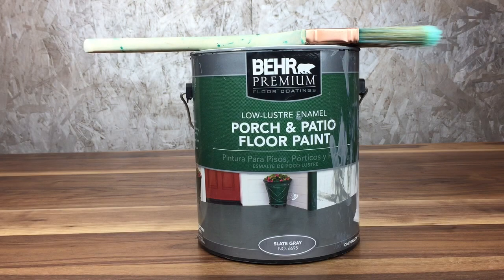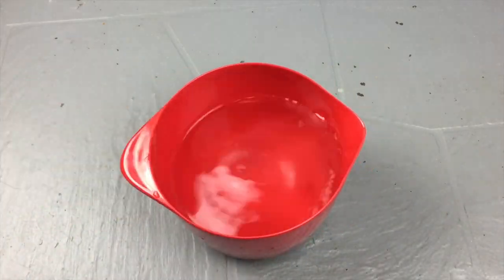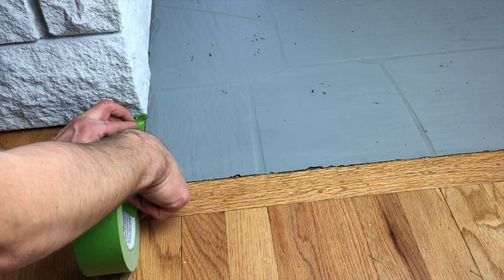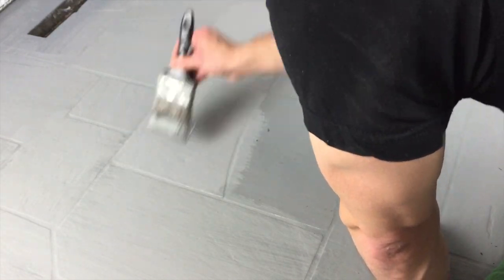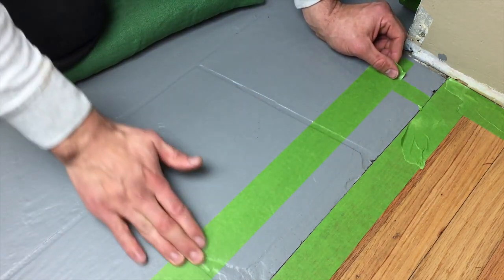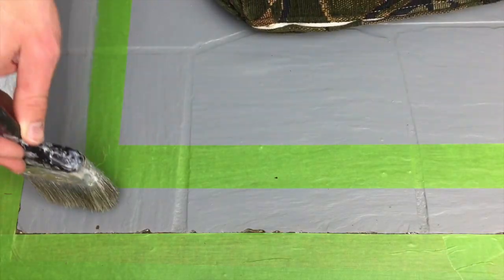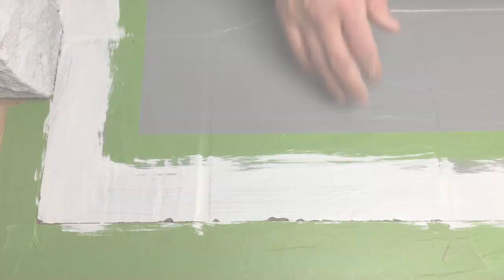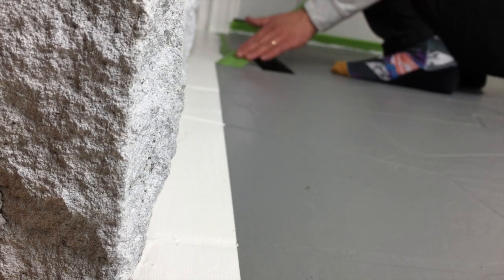How To Paint A Tile Floor : EASY DIY TILE PAINTING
This BYOT DIY video explains the process of how to paint floor tile with a boarder. This step by step tutorial will show you the whole process from start to finish on how to refinish tile flooring by painting it.  How to paint tile the easy home improvement way.  DIY home decor with Bring Your Own Tools (BYOTools #21)

Material List:
-Porch & Patio Paint
-Painters Tape
-Sand Paper

Tool List
-Paint Brush
-Paint Roller